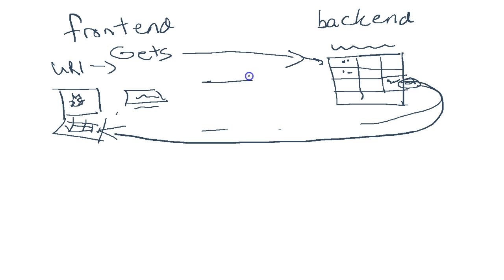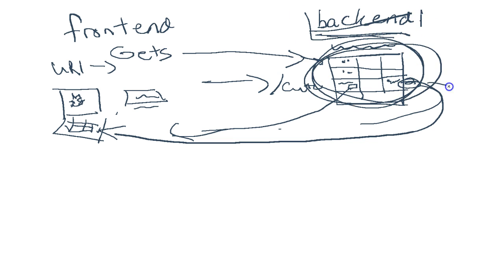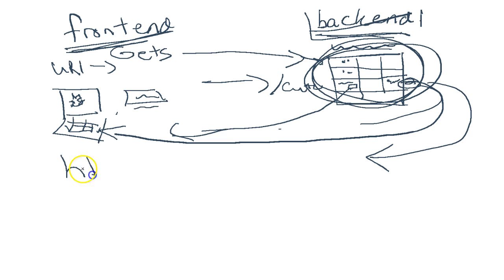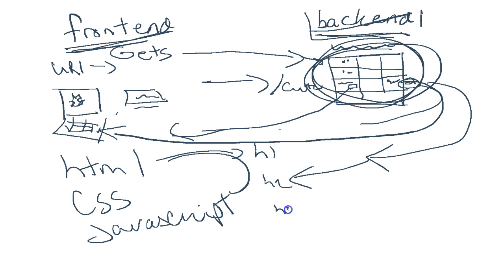How to Build a website: Frontend Vs Backend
Learn how to build a website Episode 13: We'll talk briefly about the differences between frontend and backend.